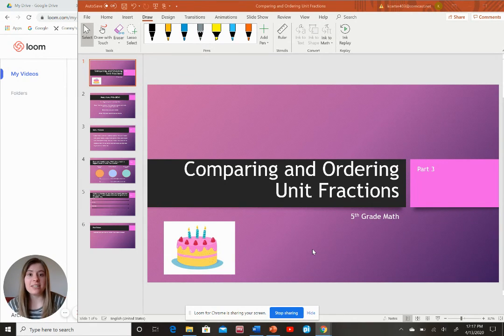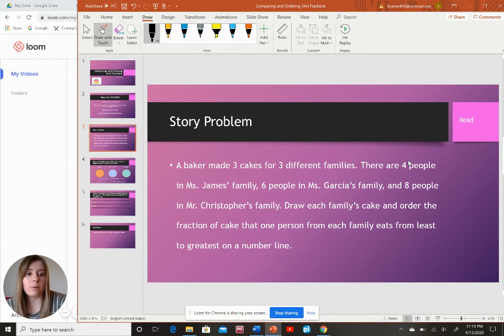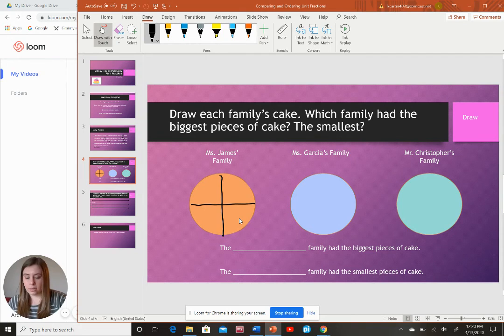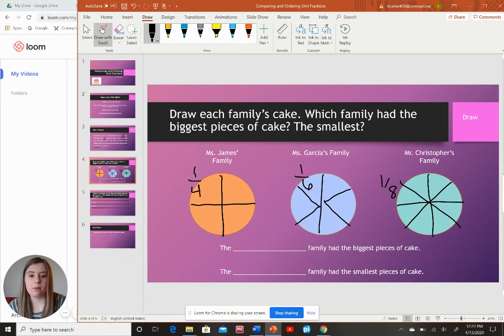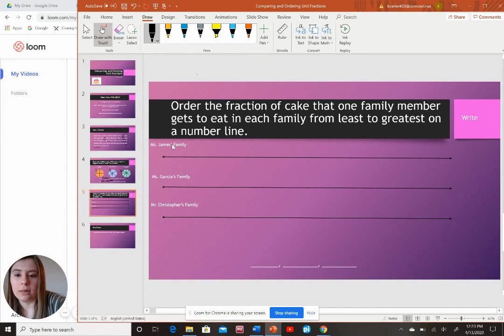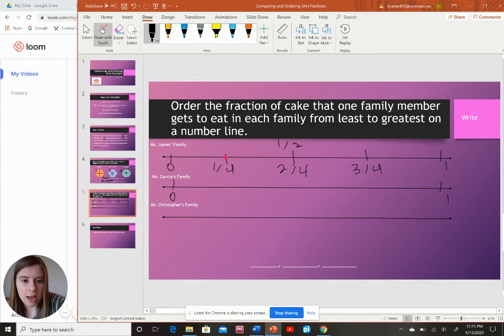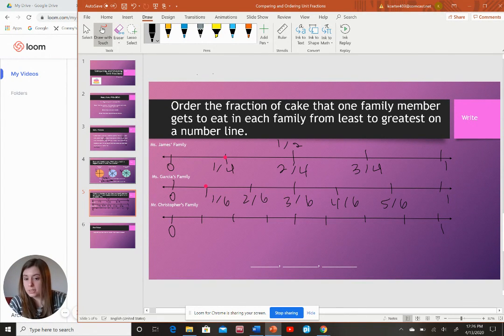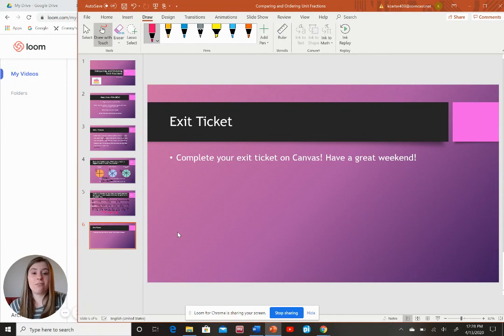Comparing and Ordering Unit Fractions: Part 3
Fifth graders, watch our last lesson of the week on 4/17!